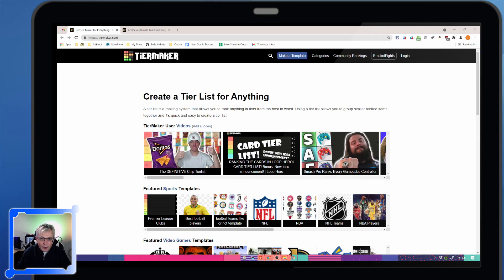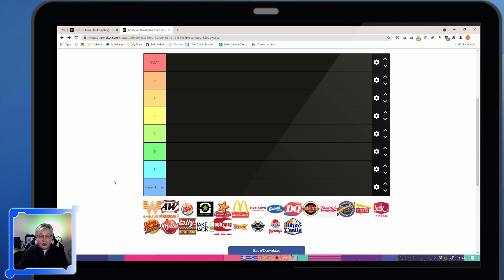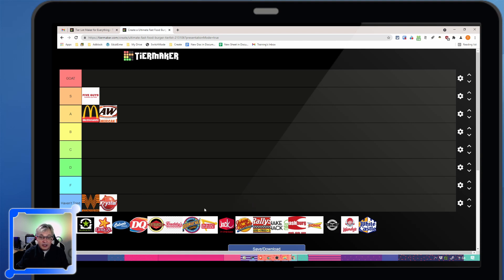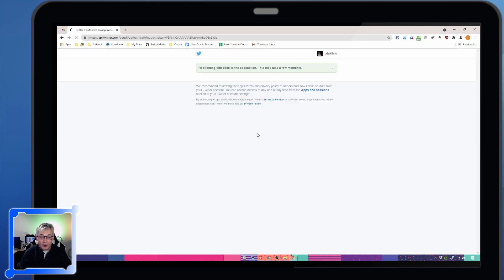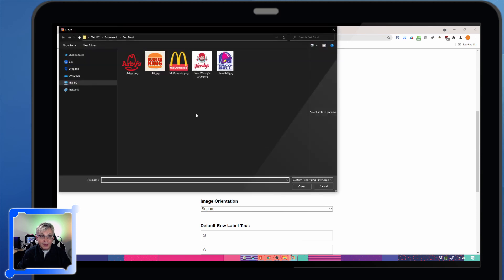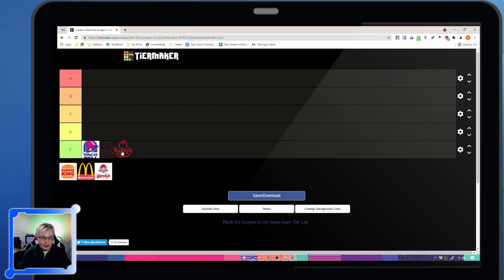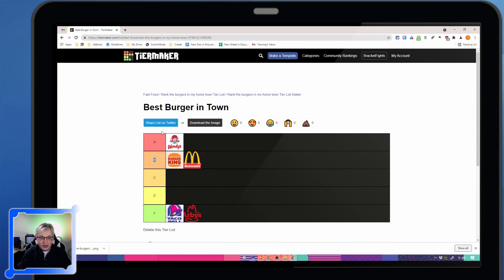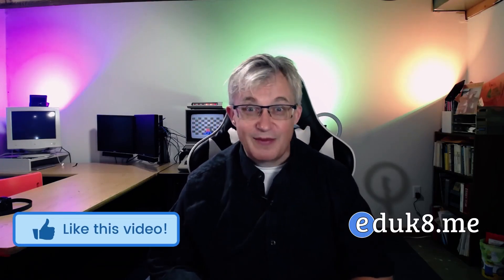Getting started with Tiermaker in your classroom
Tiermaker.com is a pretty cool way to open up debates and discussions in your classroom.

Work faster!

Equipment used:
📹 Logitech C930e 1080P HD Video Webcam
💻CYBERPOWERPC Gamer Supreme SLC8440A Gaming PC
🎤Lavalier Microphone
⌨ DIERYA DK63 Wireless 60% Mechanical Gaming Keyboard
🖱 Bluetooth Mouse, Inphic Rechargeable Wireless Mouse
🗒 Large Extended Gaming Mouse Pad